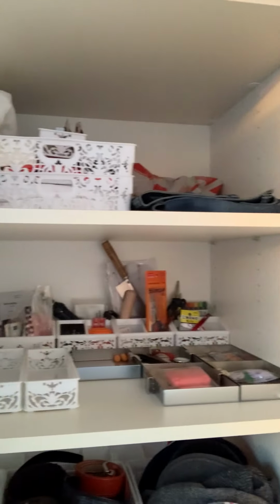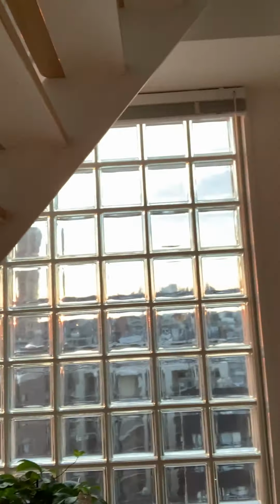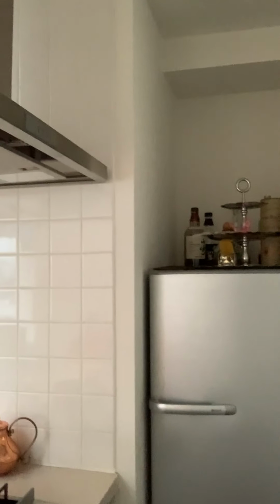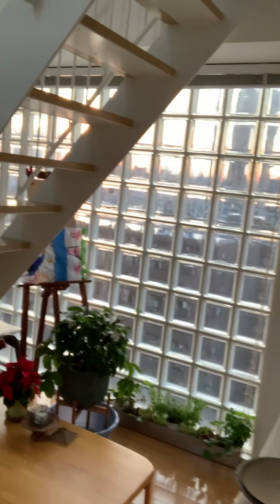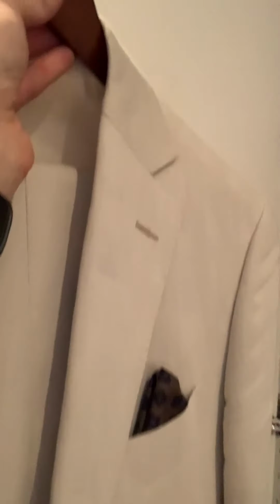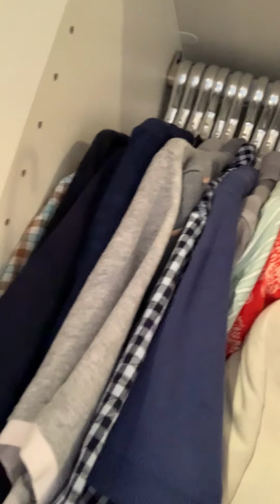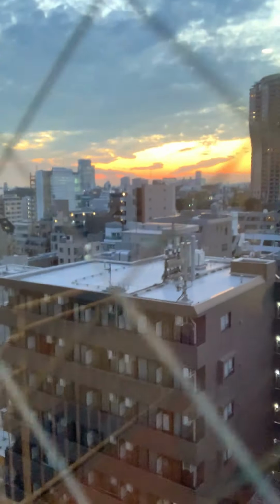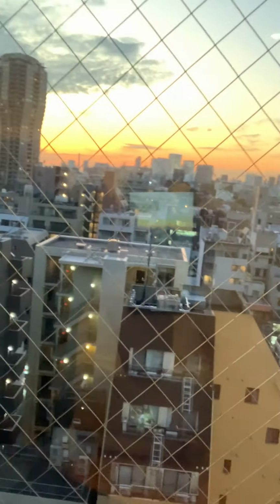Interior Style and why it is important for health, wealth, business, and self expression.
How to find your style, keep focused, achieve your design goal, and why it's important and worth doing.